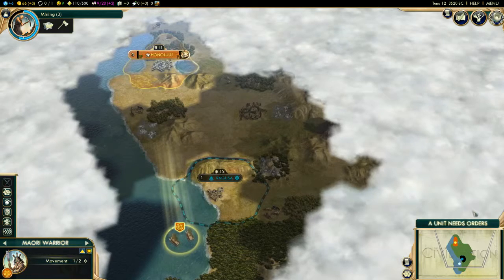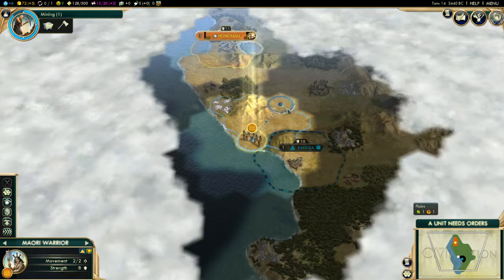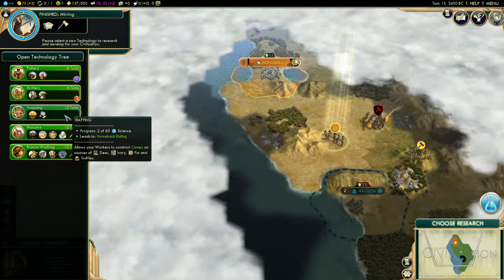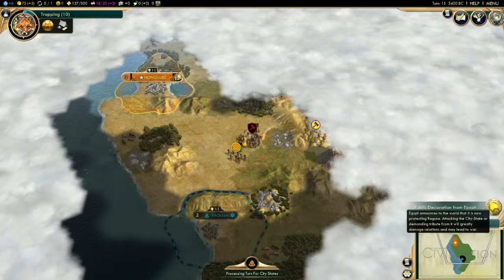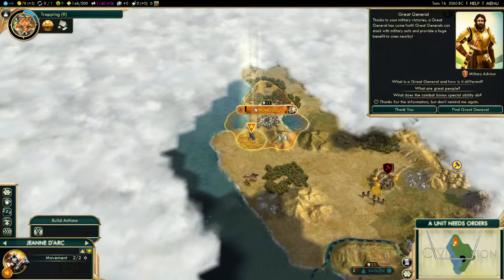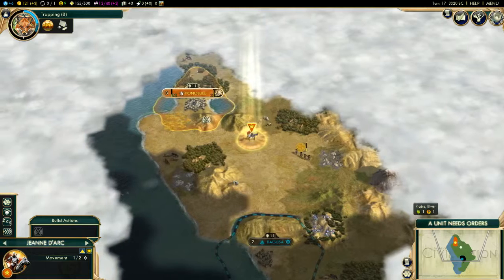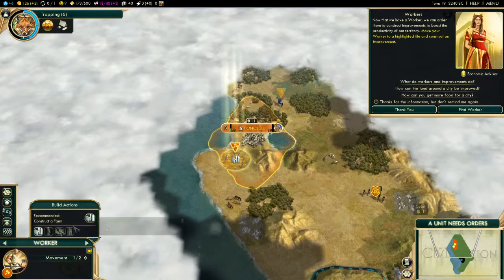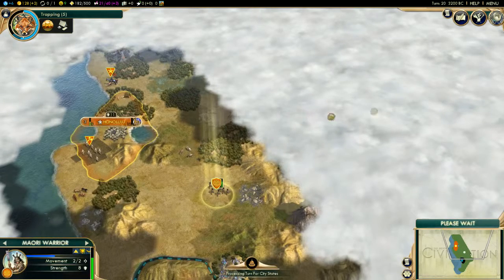Civilization 5 (PC): 10 Turns to Glory Episode 2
If you like what you see, make sure to hit the "Like" button, it helps out quite a bit.